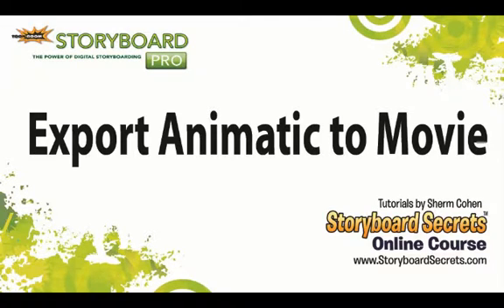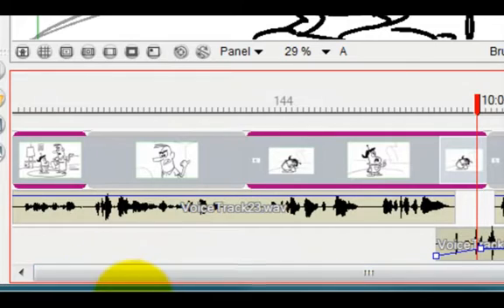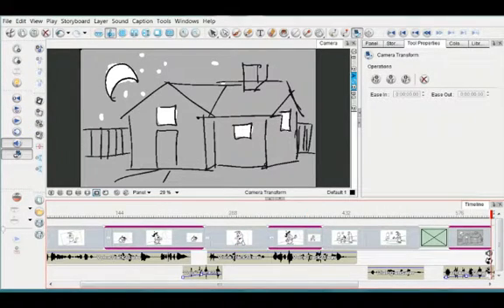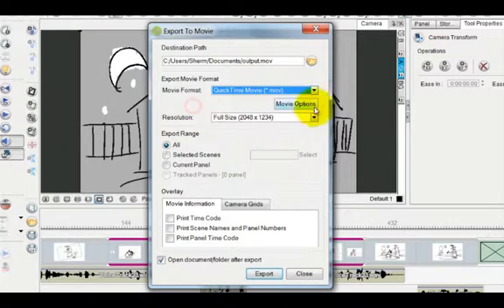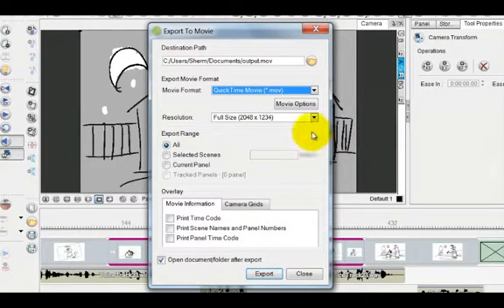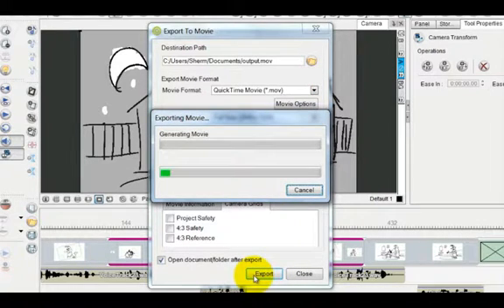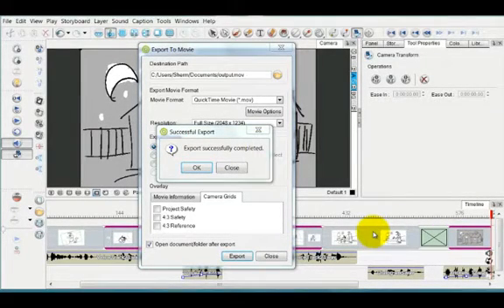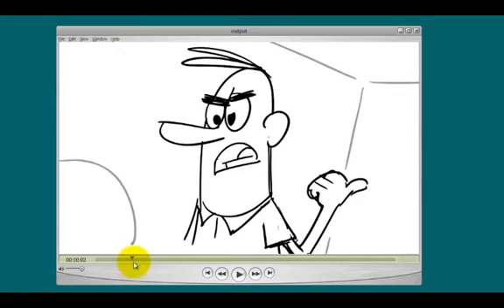Export Animatic to Movie in Storyboard Pro 4.2